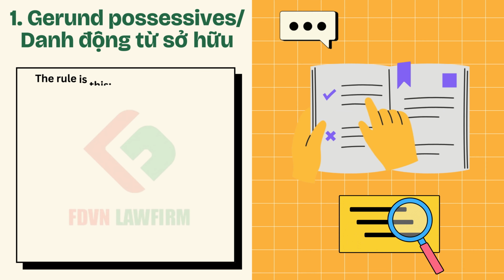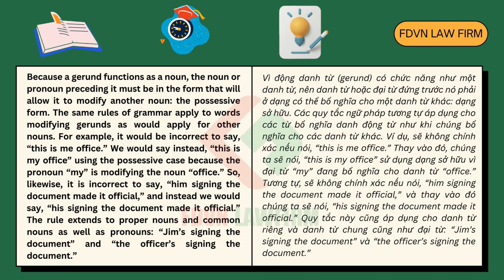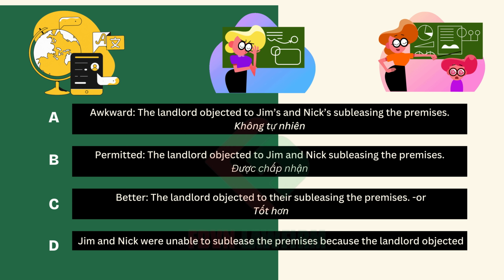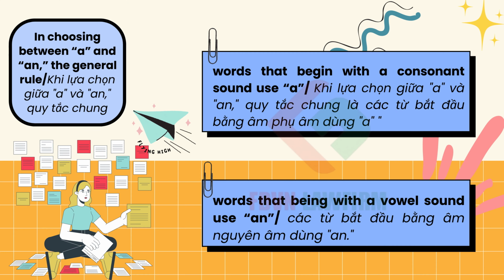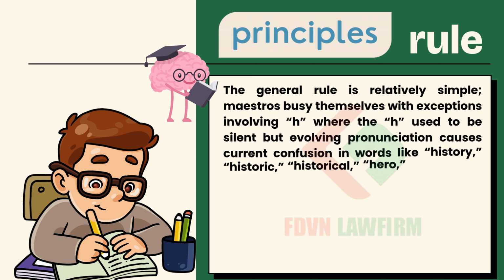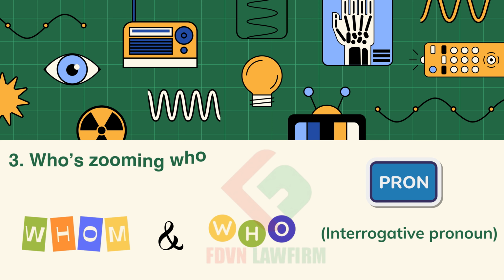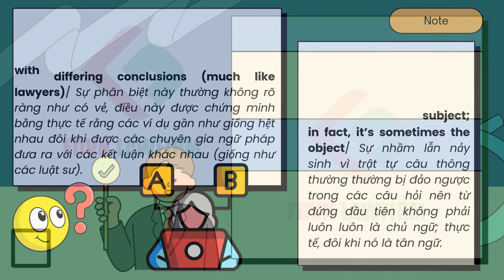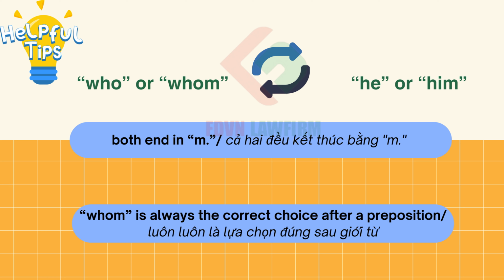Học TAPL cúng FDVN chủ đề: Ngữ pháp cơ bản/Basic grammar